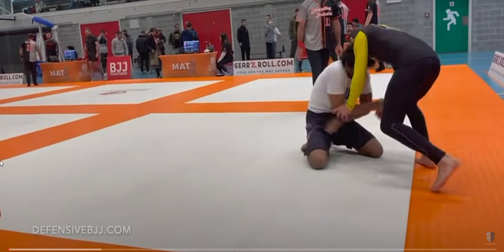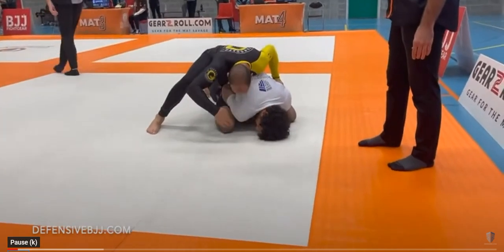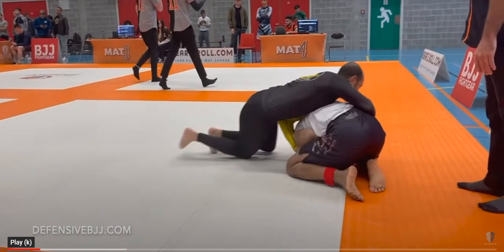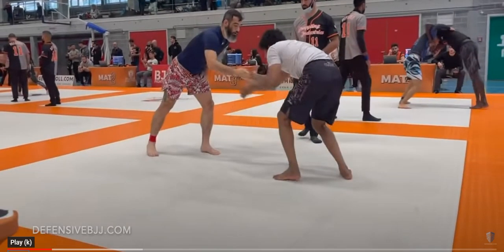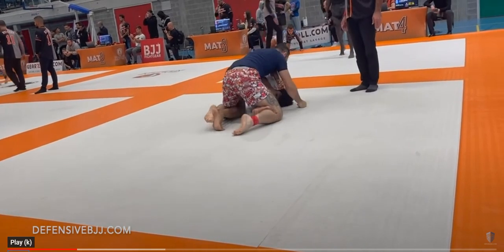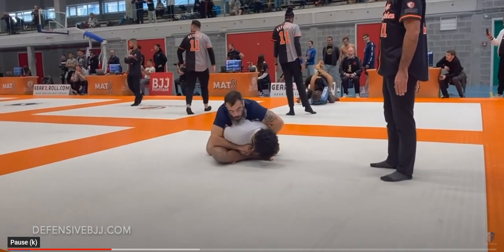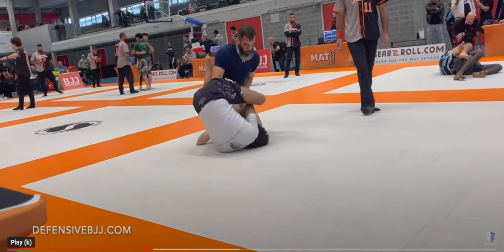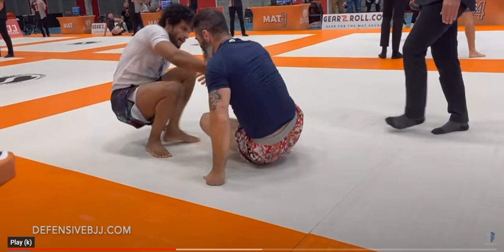Defensive concepts breakdown by Ryan Villalobos | V.O.W. BJJ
Ryan Villalobos (black belt) breaks down some interesting concept in a great video by defensivebjj.com